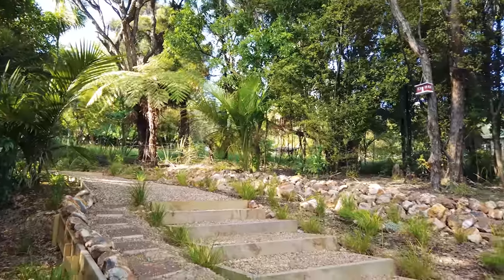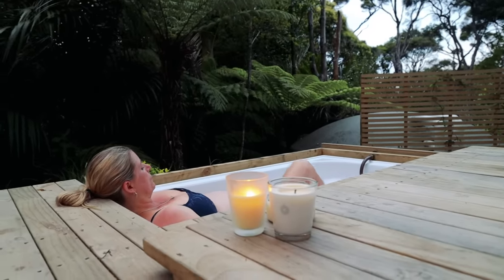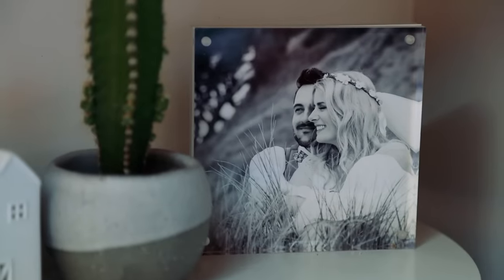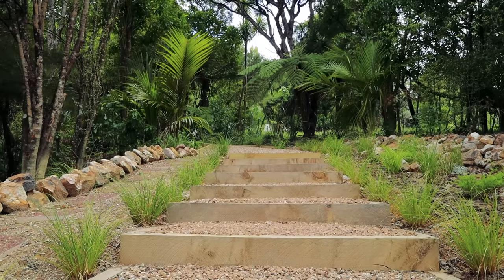Architect and Designer Couple Create Spectacular Tiny House In The Bush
When a designer and architect couple team up to create their own tiny home, amazing things happen!

Nestled in the bush with landscaped grounds, this tiny house on wheels looks perfectly at home amongst the beautiful native trees. Although the house was originally designed for just the couple, with a baby on the way they have modified the home to make it perfectly suited for family life and have even managed to include a wonderful tiny nursery.

Cleverly, the couple have also created a wonderful outdoor space to extend the living area of the home. Ultimately, this is an architecturally well designed and beautifully built tiny home on wheels. I hope you enjoy the full video tour!

Presented and Produced by: Bryce Langston
Camera: Bryce Langston & Rasa Pescud
Editing: Rasa Pescud